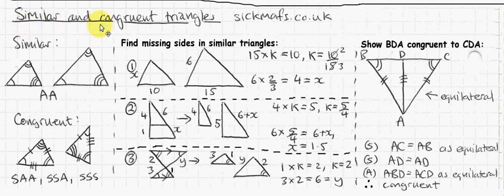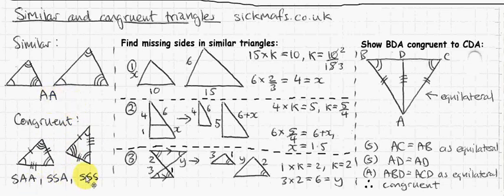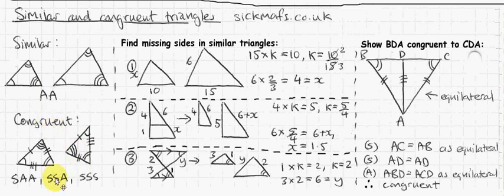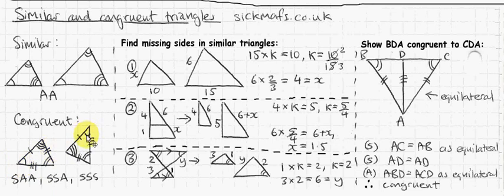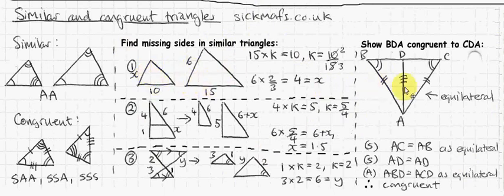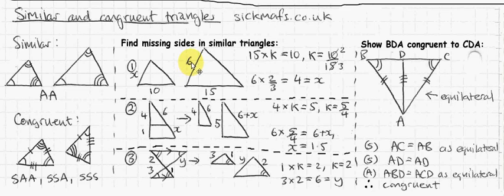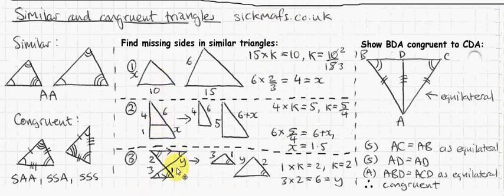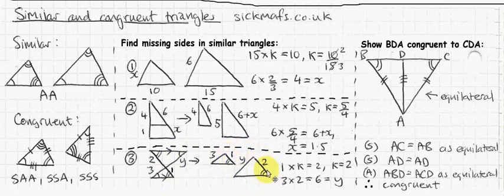KS3+GCSE Maths: Similar and congruent triangles by sickmafs.co.uk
The whole of GCSE Maths, explained on video, free at sickmafs.co.uk